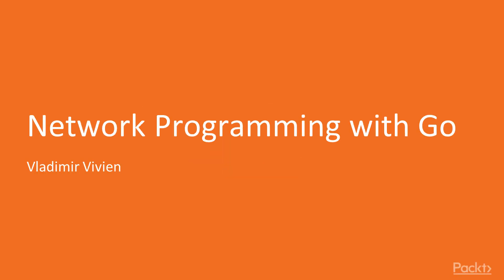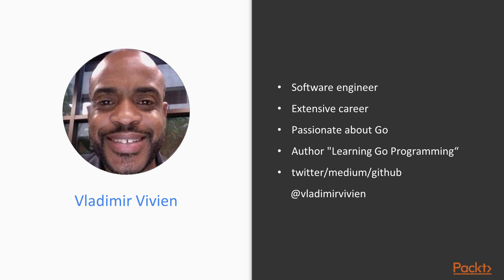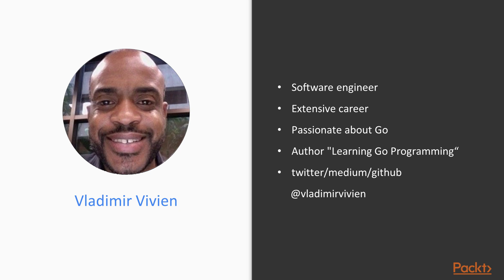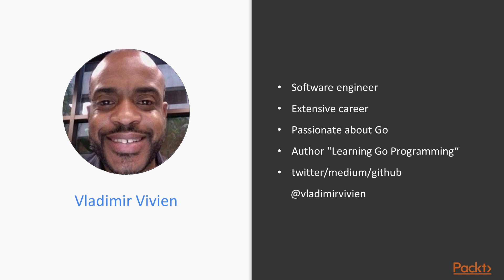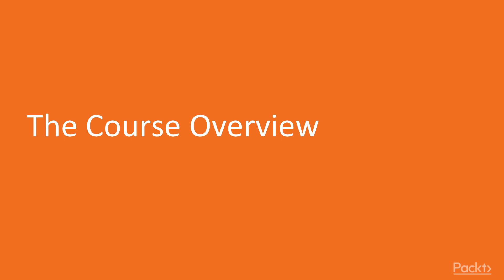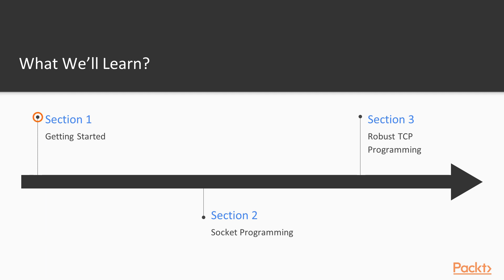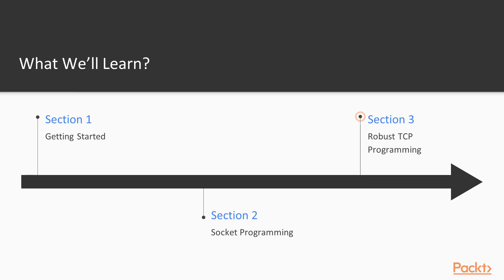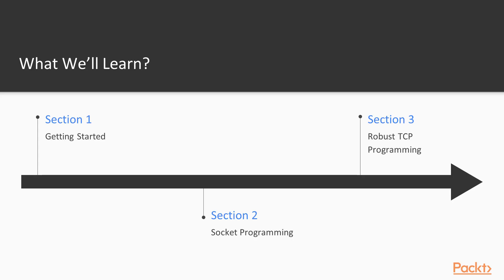Network Programming with Go: The Course Overview |packtpub.com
This video tutorial has been taken from Network Programming with Go. You can learn more and buy the full video course